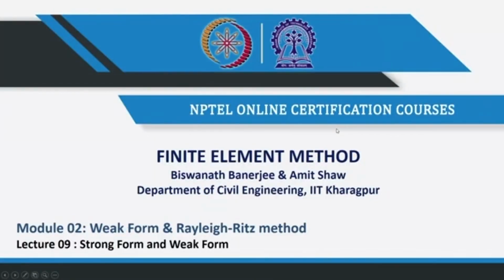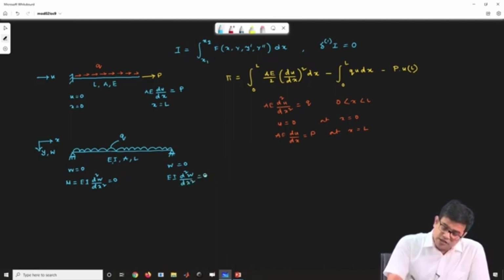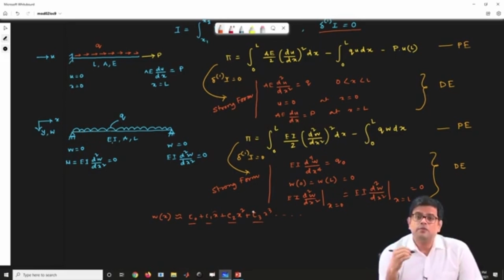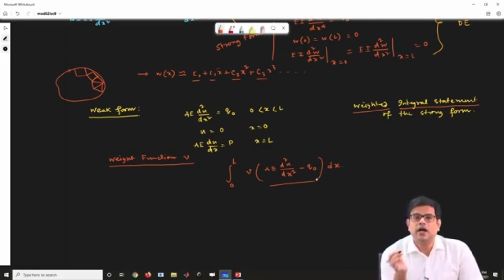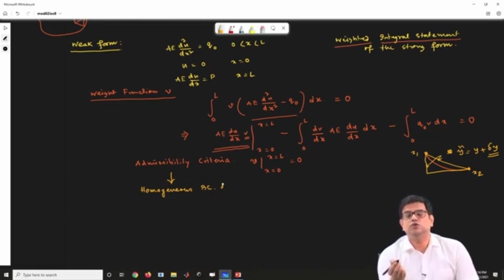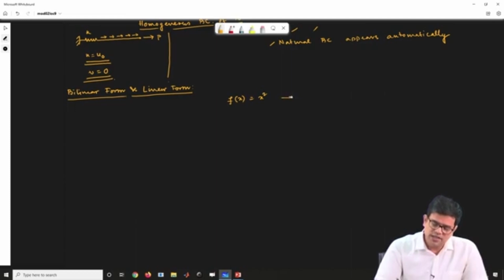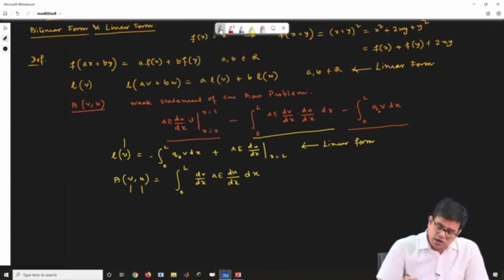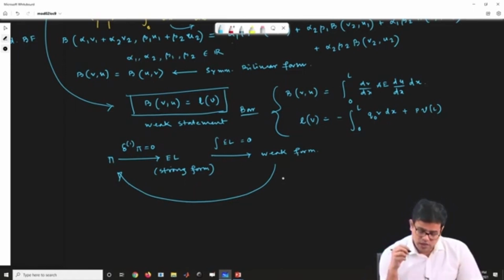Lec 09: Strong Form and Weak Form